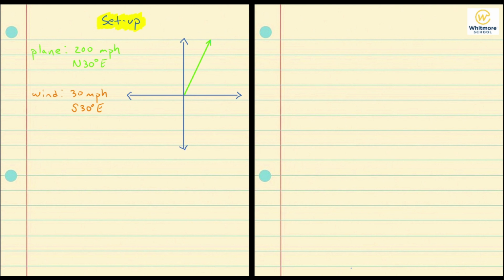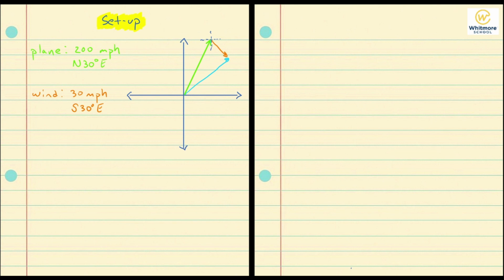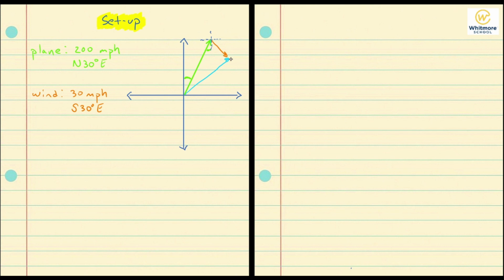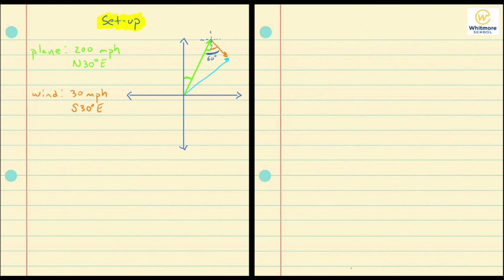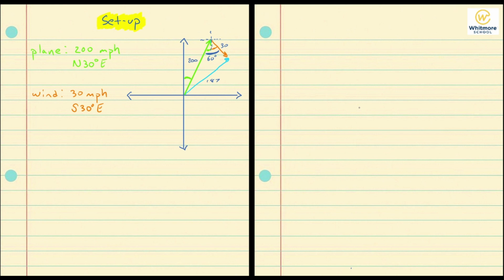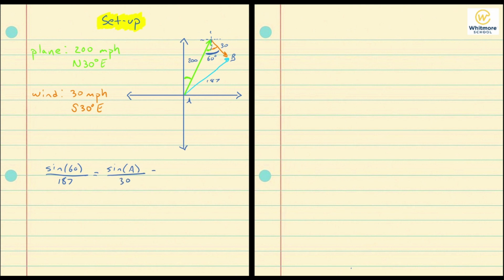Whitmore School Lesson 9 (part II)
Finding the angles of our triangle for the plane problem